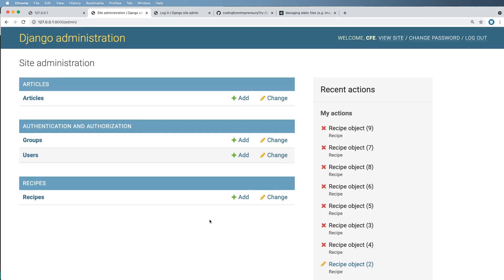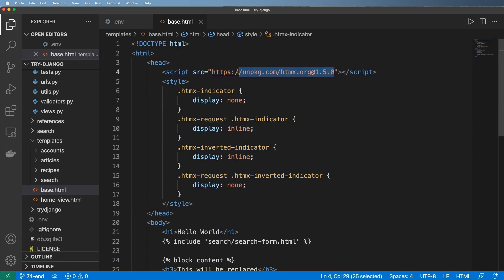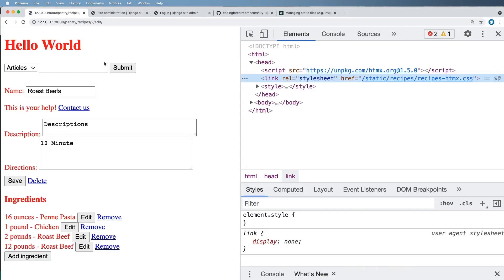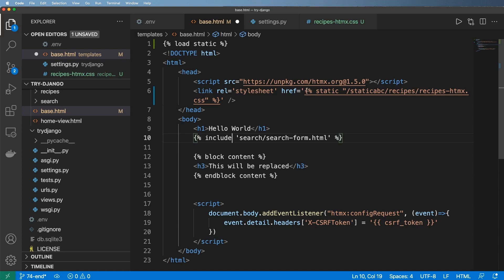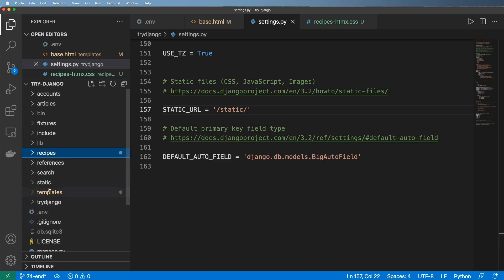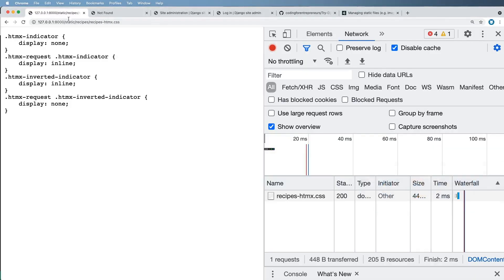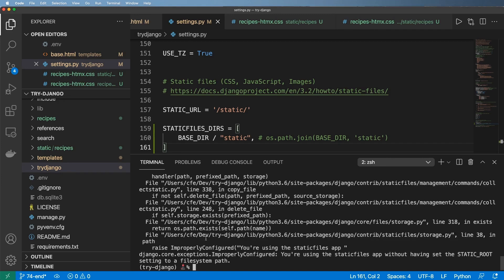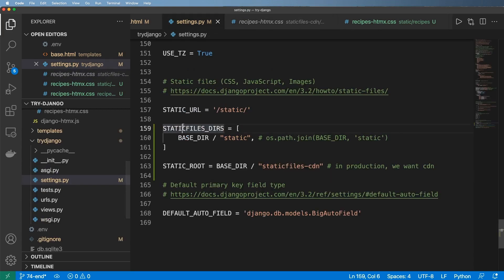74 - Static Files in Development - Python & Django 3.2 Tutorial Series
74 - Static Files in Development - Python & Django 3.2 Tutorial Series